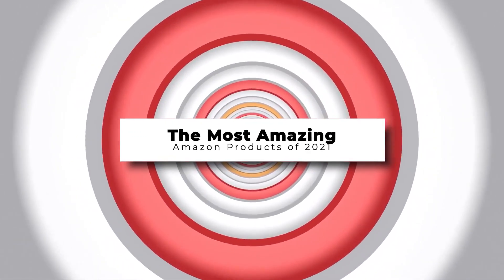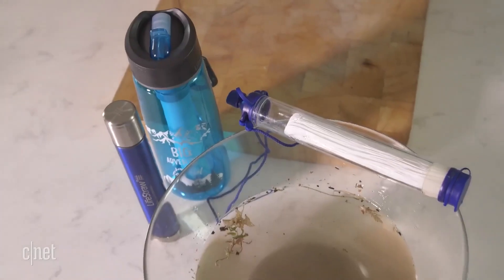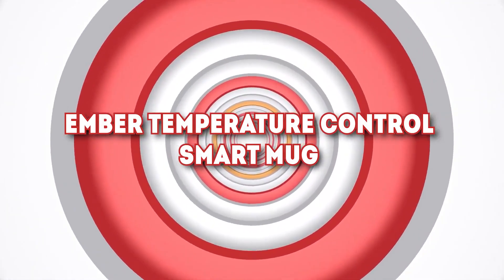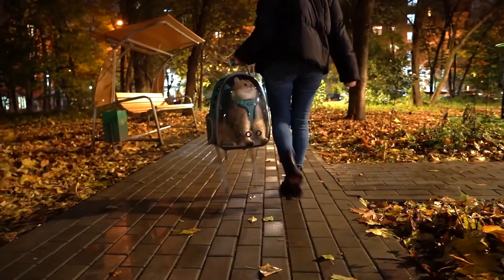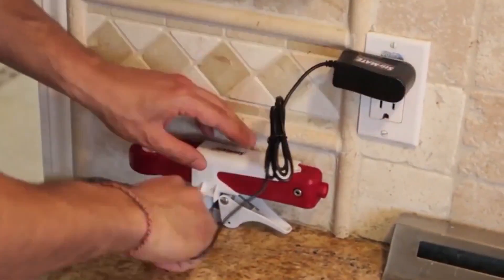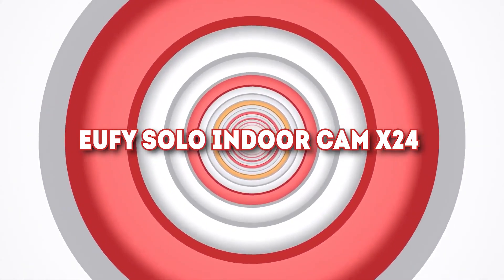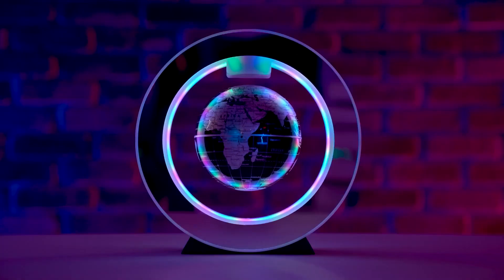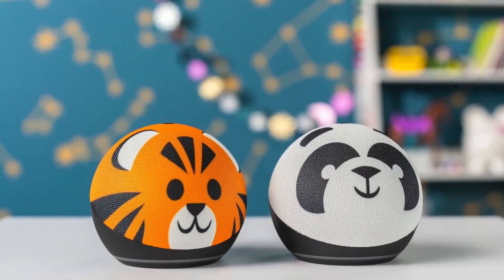10 BEST Amazon Products For 2022 Product links in description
1. a.Lifestraw Plastic Personal Portable Water Purifier
    b.LifeStraw Go Water Filter Bottle
2. Rocketbook Everlast Smart Notebook
3. Ember Ceramic Temperature Control Smart Mug
4. Lollimeow Cat Carrier Backpack,Dog Carrier for Small Dogs
5. Electric Paper Airplane Conversion Kit
6. a. The Unique Automatic Pan Stirrer low cost
 b. SAKI Automatic Pot Mixer Auto-Stirrer for Cooking
7. Sleepy Owl Cold Brew Starter Kit
8. eufy security 2K 1080P Indoor Cam 2-Cam Kit
9. LYLA Magnetic Levitation Globe
10. Echo Dot (4th Gen